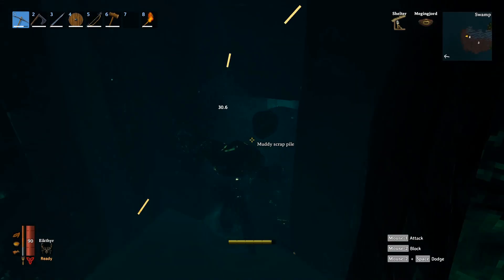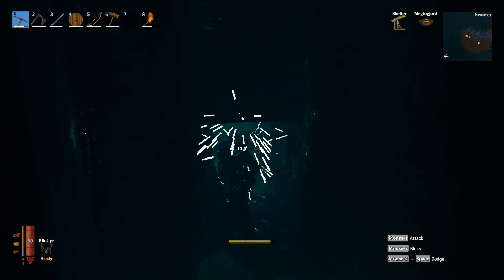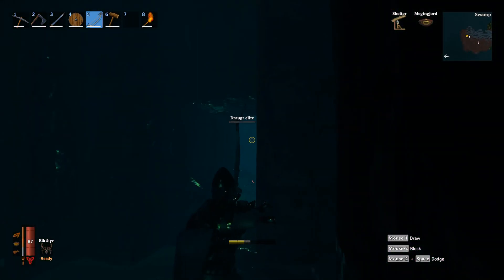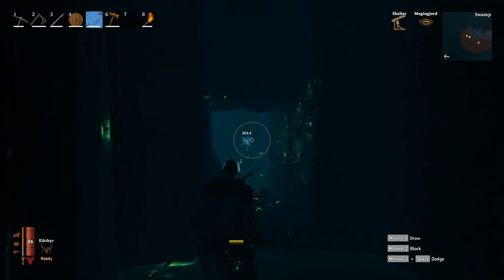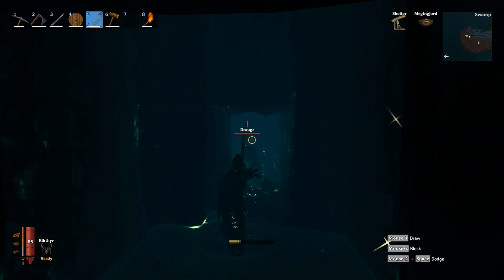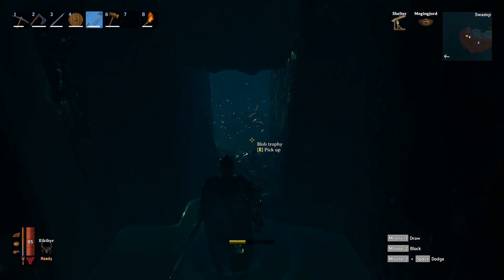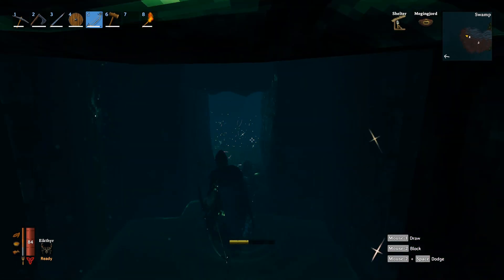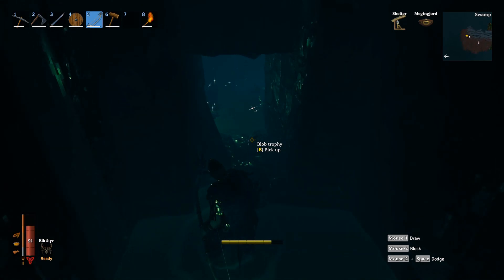Swamp Crypts EASY MODE in Valheim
Swamp Crypts EASY MODE in Valheim.  Best way to do the crypts is to leave a little bit of the muddy scrap pile to block the enemies then pick them off with your bow. EASY MODE swamp crypts for sure